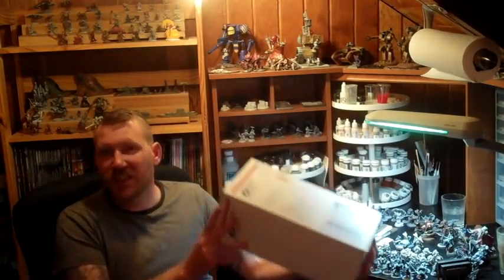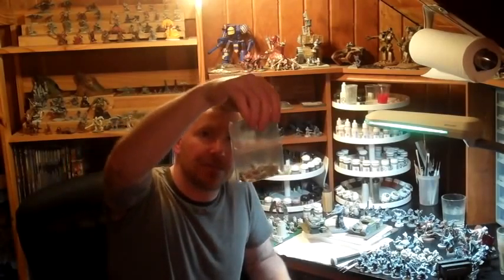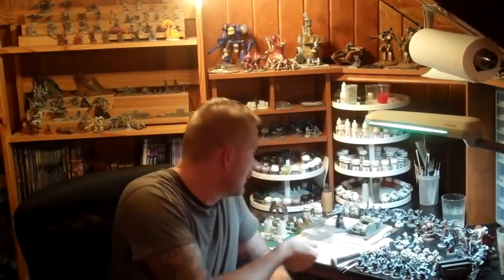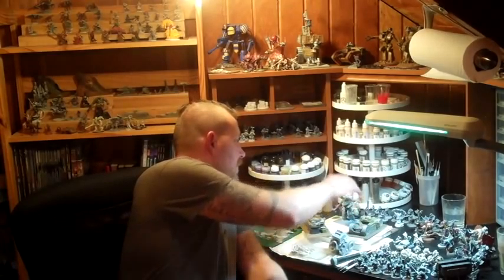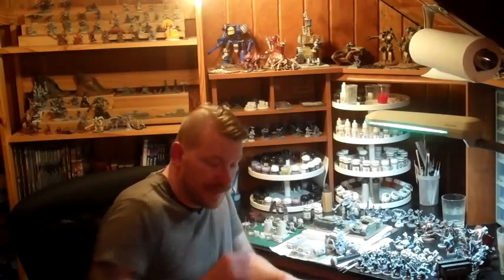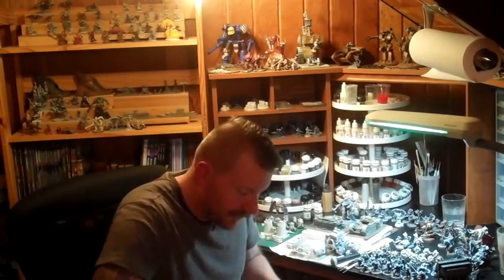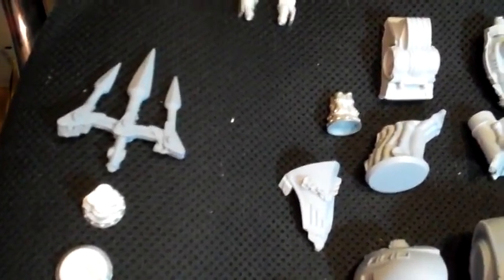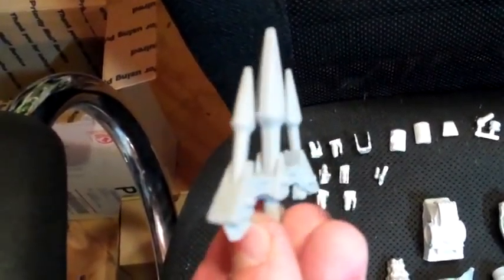Ironmonger's Occassional & Irreverant Vlog Ep 6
In episode 6, "Unboxing Day!" I take a little break from re-modeling the Studio to assemble... (drumroll please...) the GALLEON! The latest (and greatest!) colassal from Privateer Press has arrived in all it's freebooting glory!